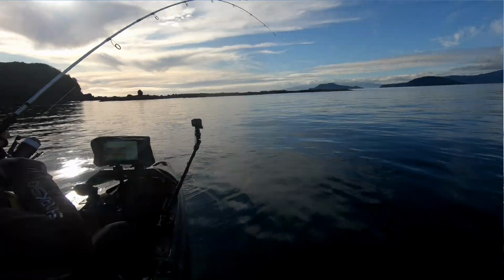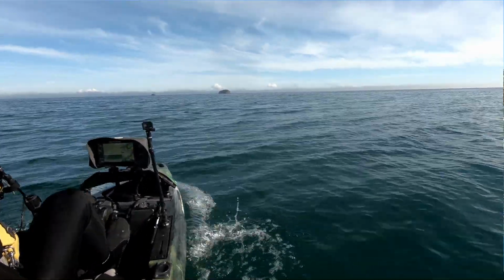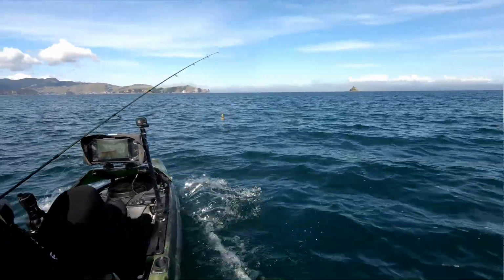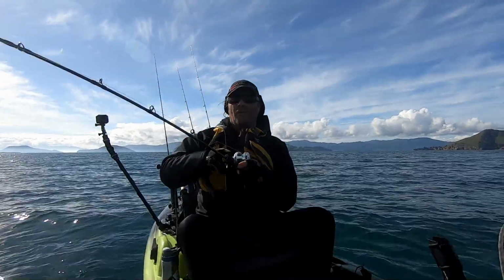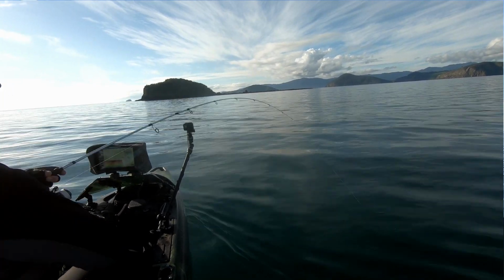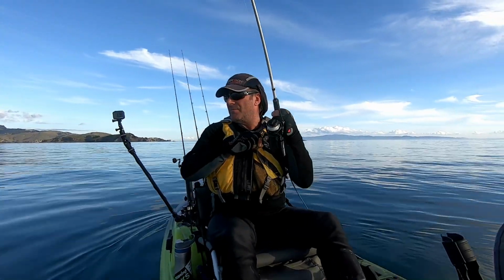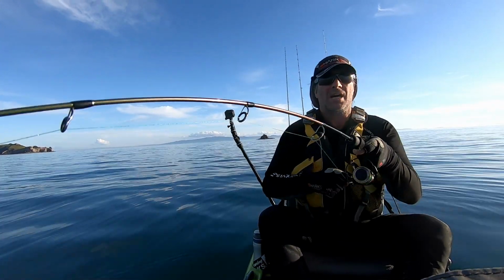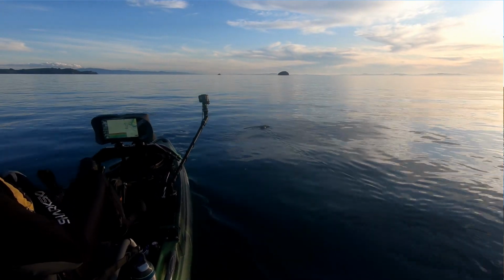Softbait and micro jig fishing magic in New Zealand - RSK Ep 48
Its another stunning day in Coromandel and this time we head out from Coromandel harbour on the kayak in search of adventures and a feed of fresh fish.